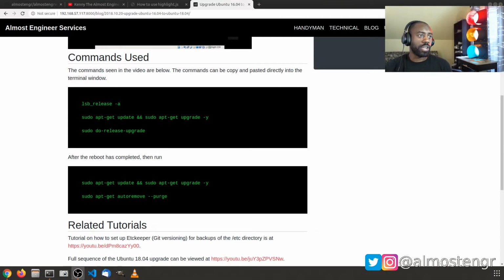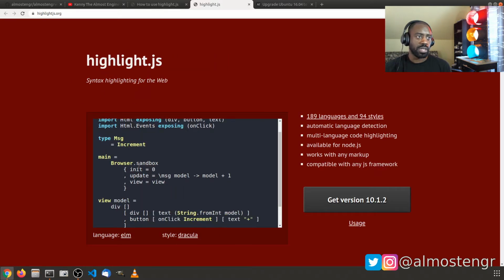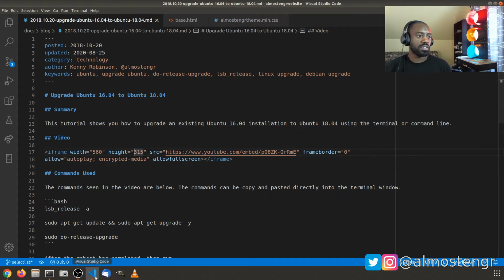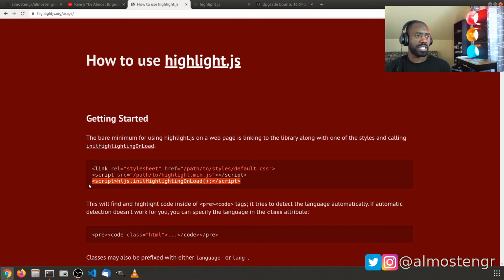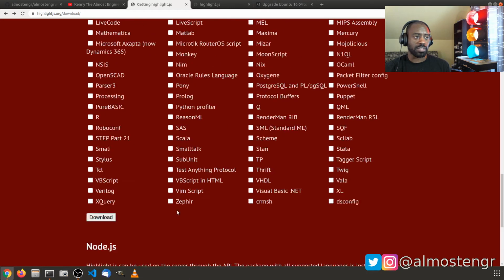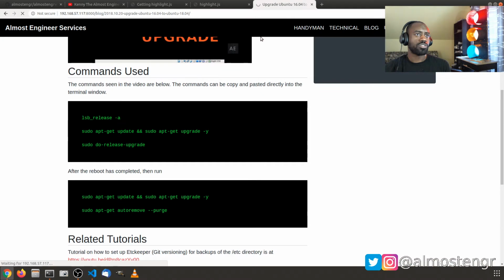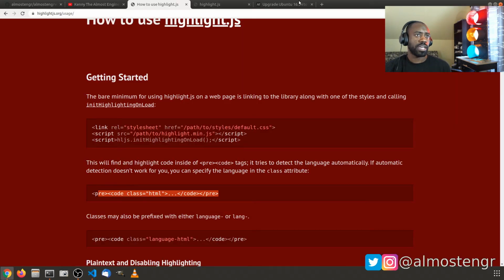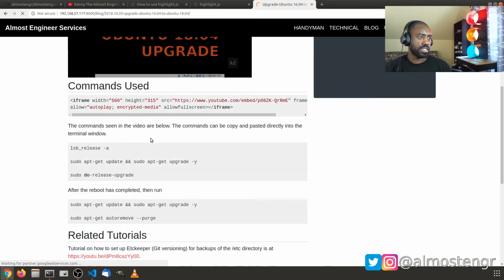Syntax Highlighting for Code Snippets on Your Website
In this video, I show you how to use syntax highlighting for the code blocks that you have on your website or blog.

highlight.js provides the code that is used in this tutorial video.